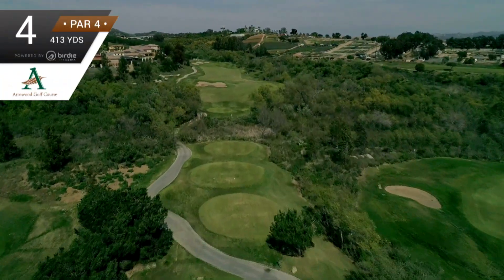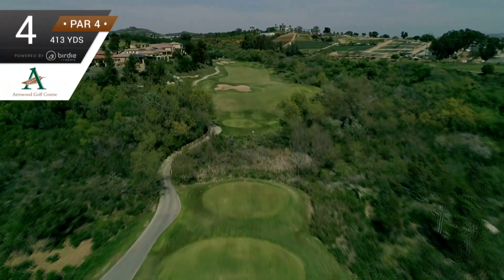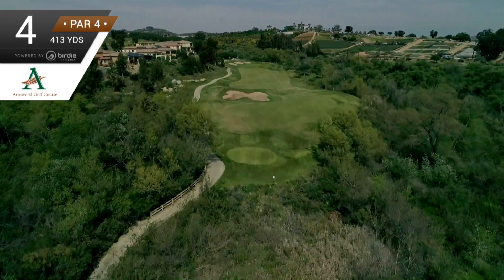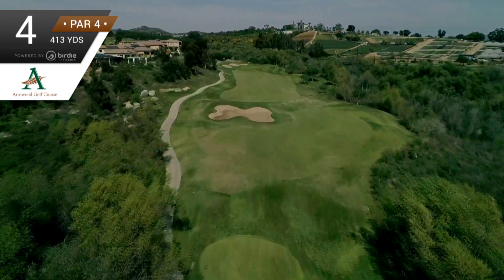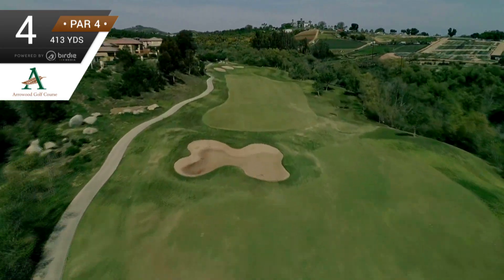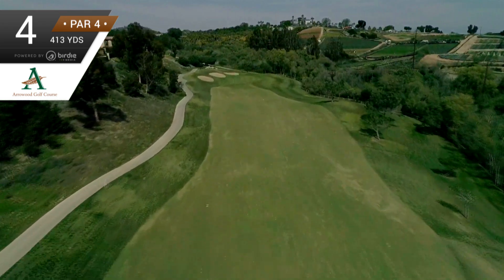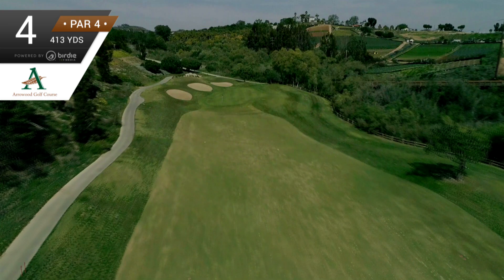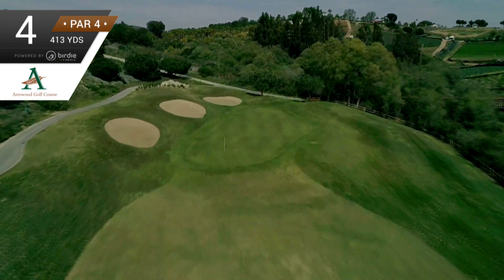Arrowood Golf Course (Hole #4)